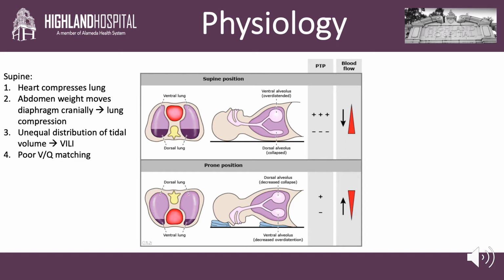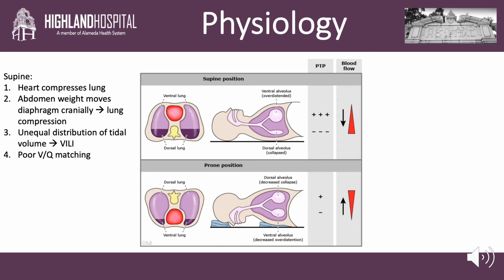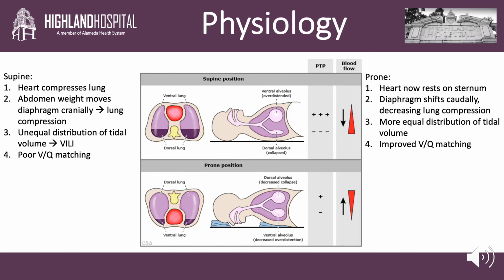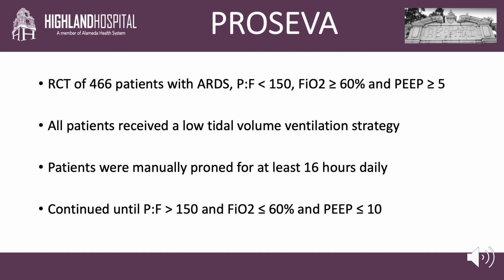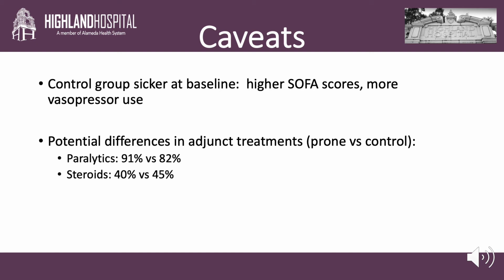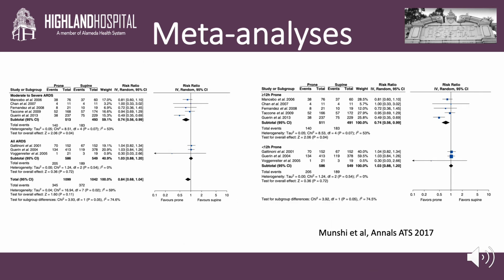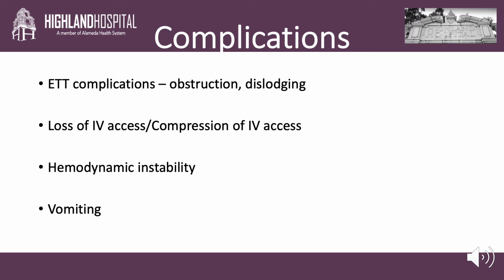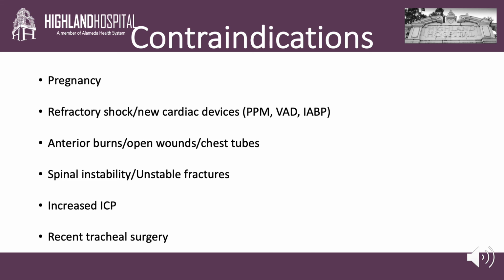Prone Positioning in ARDS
Proning in the ICU with Dr. Farzad Moazed